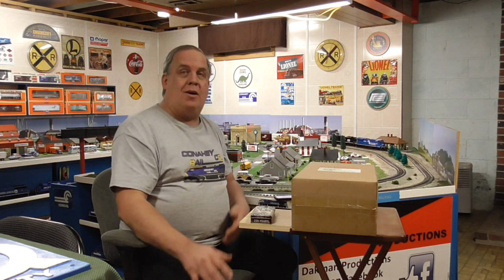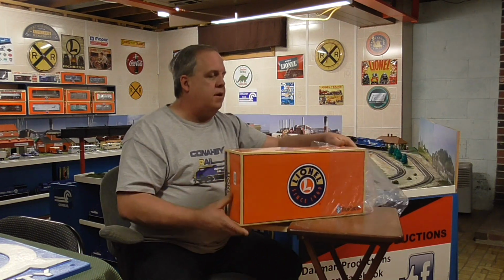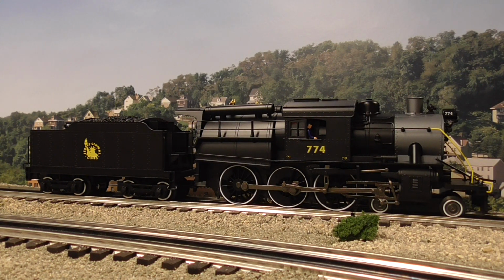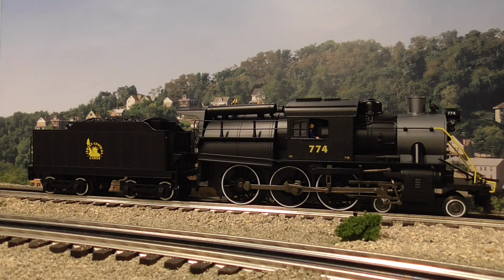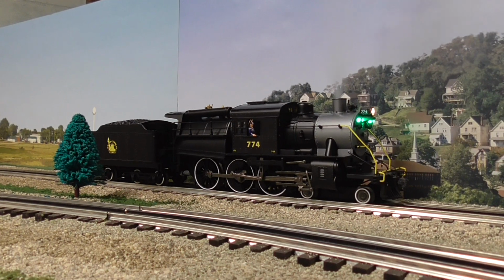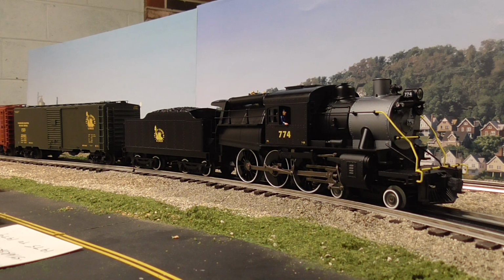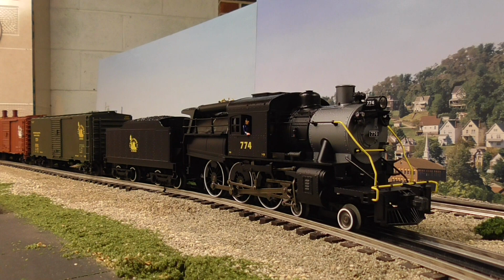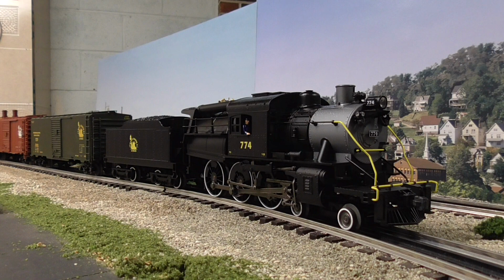Lionel Legacy CNJ Steam for Christmas on Conahey Rail...WHAT? O Gauge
I bought my first ever steam locomotive for Conahey Rail. So I decided to get myself a Lionel Legacy Camelback steam locomotive for Christmas. I unbox the locomotive while explaining why I bought it. Then I move on to showing some of the features. Then the last part of the video I do a CNJ freight run.

Link to the Train Shop Weekly video where Dakman runs the new Lionel Legacy Strasburg SW8 to demo it on the Hennings store layout.